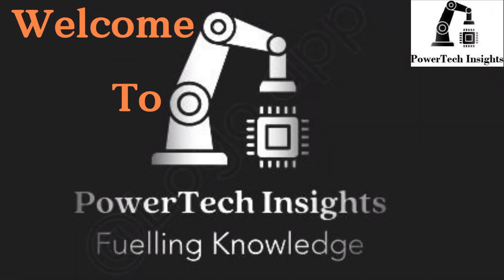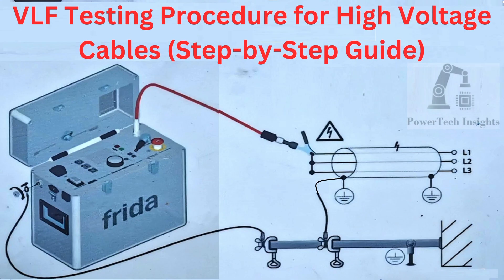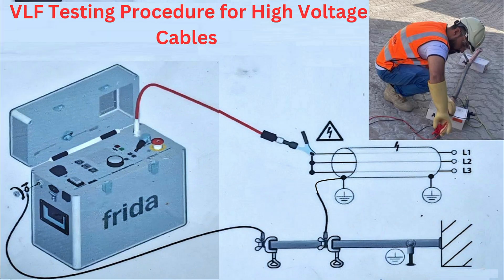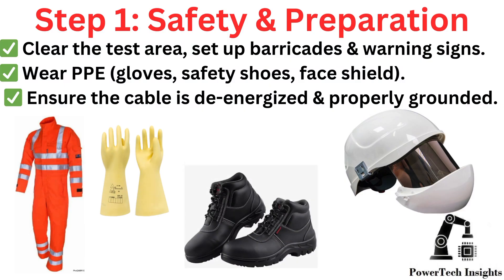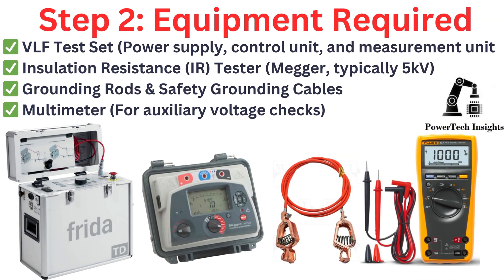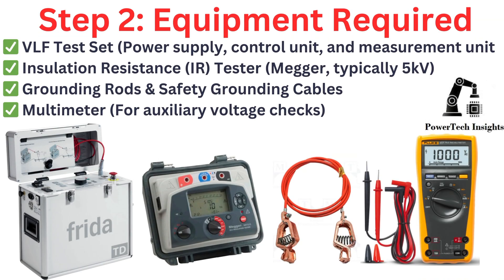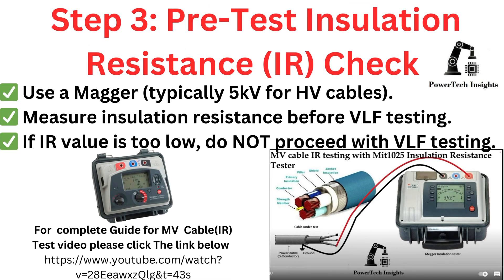VLF testing of MV cable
VLF Testing of Cables | Complete Guide with IR Test & Safety Measures

Welcome to Powertech Insights! In this video, we provide a detailed step-by-step guide on Very Low Frequency (VLF) testing—a critical method for assessing the insulation condition of medium and high-voltage (MV/HV) cables.

🔹 What You'll Learn in This Video:
✔ What is VLF Testing? (Purpose & Benefits)
✔ Importance of VLF for Cable Health Assessment
✔ Step-by-Step VLF Test Procedure
✔ Pre-Test: Insulation Resistance (IR) Test
✔ Applying Test Voltage (New vs. Aged Cables)
✔ Post-Test: IR Test & Cable Discharge Procedure
✔ Safety Precautions & Best Practices

🔥 Key Testing Guidelines:
⚡ Pre-Test (IR Test): Measure insulation resistance before starting VLF to detect major faults.
⚡ VLF Test Voltage: Apply 1.5U₀ for aged cables to prevent insulation stress.
⚡ Post-Test (IR Test): Re-check insulation resistance after VLF testing to confirm cable integrity.
⚡ Cable Discharge: Always discharge the cable properly after testing to ensure safety.

⚠️ WARNING: The high-voltage electrical activities shown in this video are dangerous and should only be performed by qualified professionals. Attempting these without proper training and safety precautions can result in serious injury or death. DO NOT try this at home or without the necessary expertise. Powertech Insights is not responsible for any harm or damage caused by improper handling of electrical systems. Stay safe!